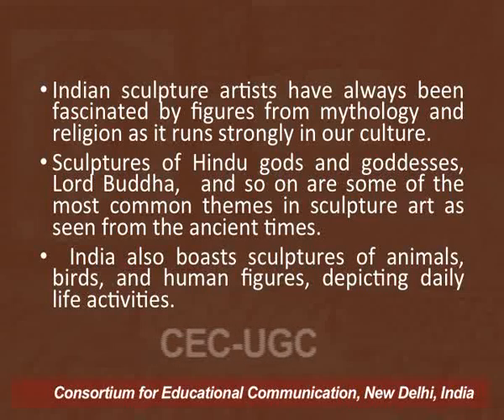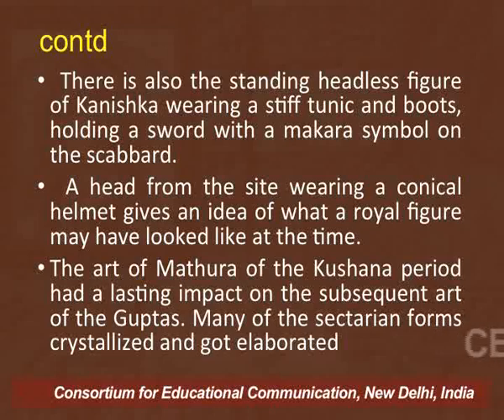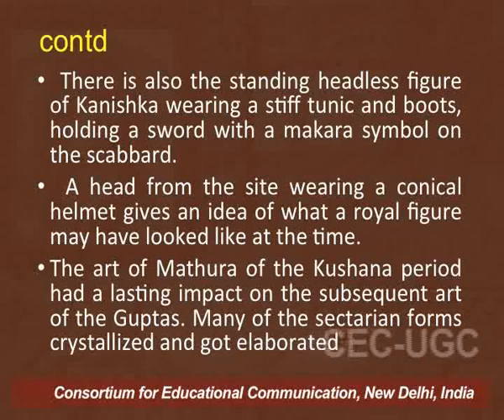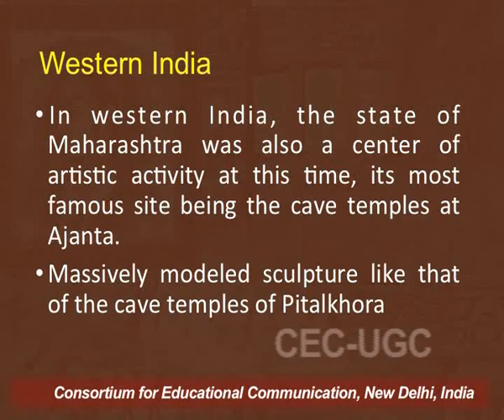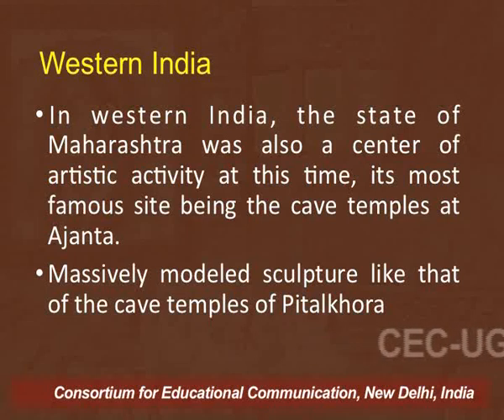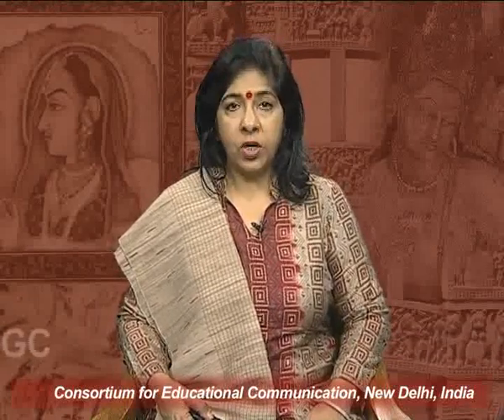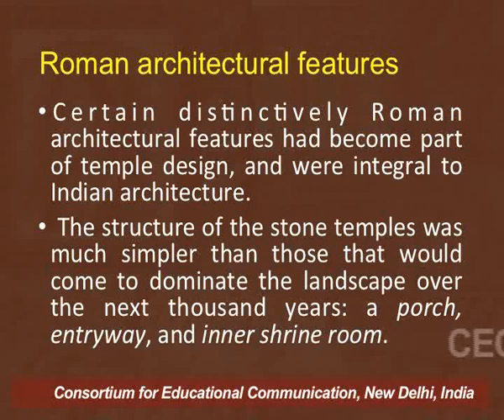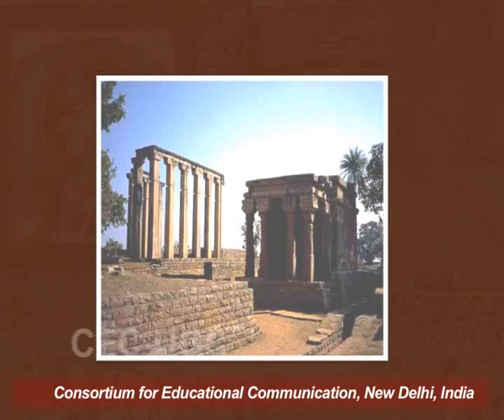Sculptures and Temples - I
This Lecture talks about Sculptures and Temples - I